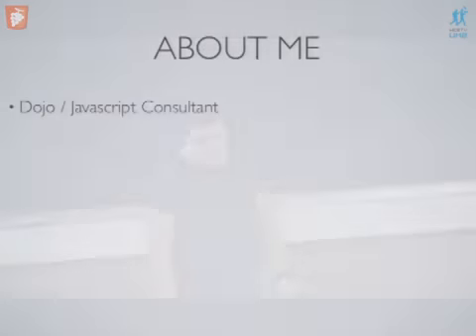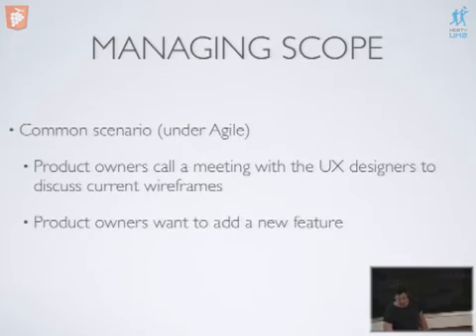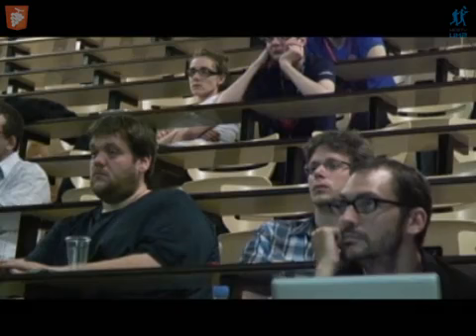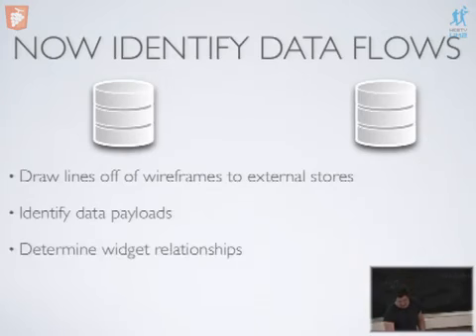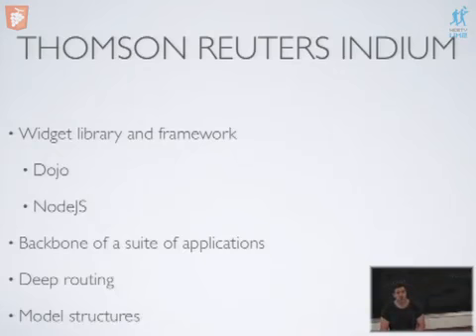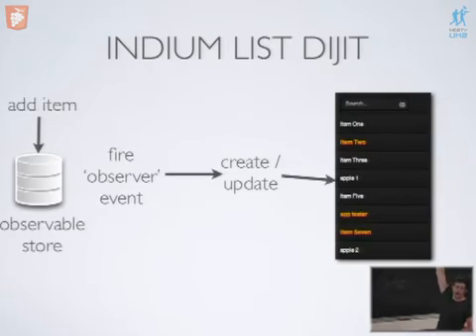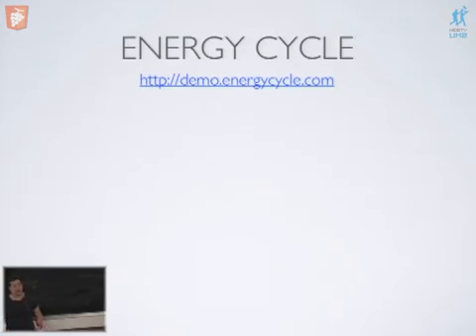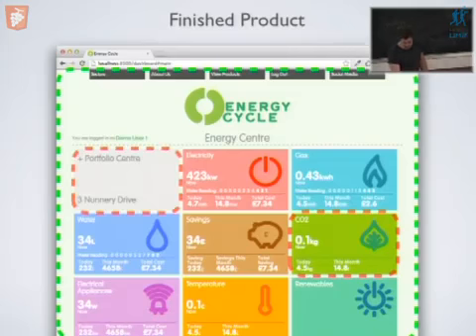Tom Dye -- Wireframes to Widgets -- An enterprise journey